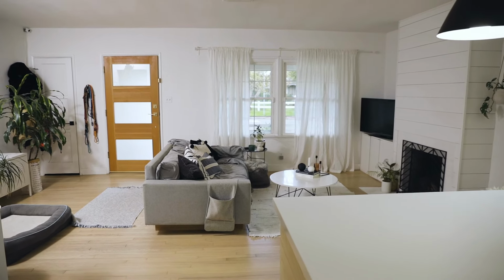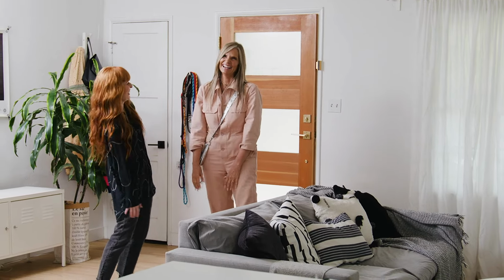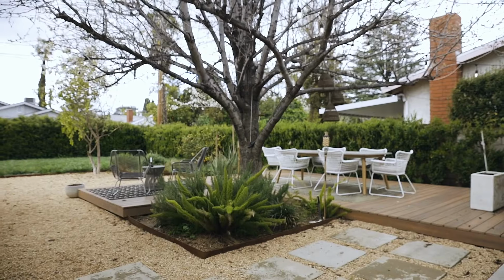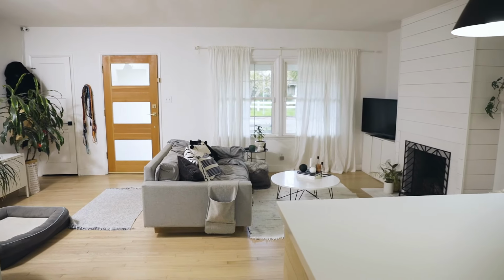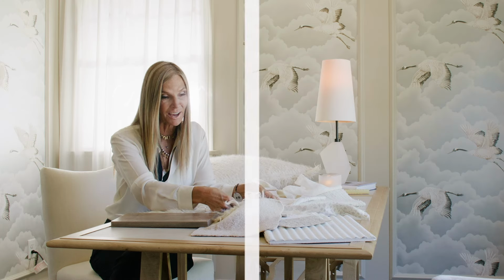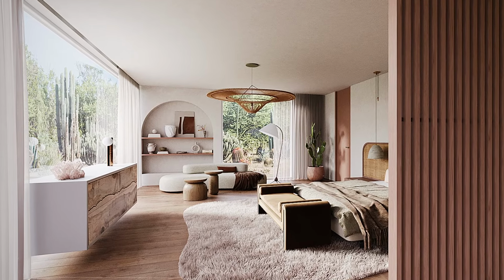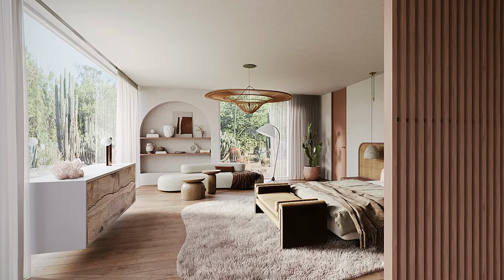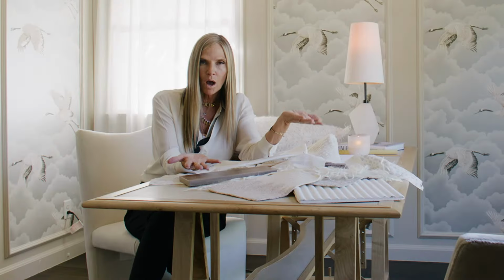The Vision Maker with Anne-Marie Barton: Sabrina's Scandinavian Bedroom Sanctuary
3D Renderings provided by Applet 3D.

Sabrina is a choreographer and dance teacher who has almost completely renovated her home in Scandinavian style ... with the exception of her lanai. She dreams of transforming this awkward flex space into a bedroom sanctuary with an open view of her beautiful backyard. Anne-Marie shares her vision for infusing this space with a soothing color palette, rich wall coverings, sumptuous bedding and unique lighting to create a spa-like bedroom retreat.

About The Vision Maker:
Anne-Marie Barton has a superpower: she can walk through a home and tell immediately if something isn't working. From simple changes to sweeping makeovers, her goal is to create a more beautiful life. Anne-Marie visits the homes of people who can’t seem to get their spaces right, and with tons of takeaway, offers homeowners a transformation that will not only change their spaces, but also their lives.

The Design Network is your ultimate resource for home improvement ideas and interior inspiration. Entertaining series give you access to the latest home fashions and design trends and the stories that bring it all home. Design pros like Genevieve Gorder and Thom Filicia, along with personalities you love like Leah Ashley and Carson Kressley expose interior tips, tricks, and the drama behind the designs. It’s home unscripted.